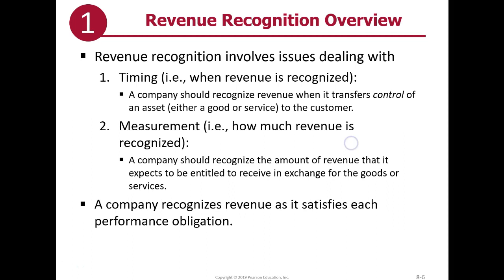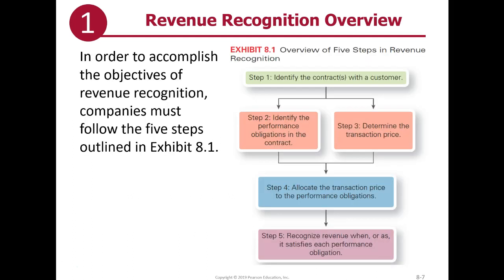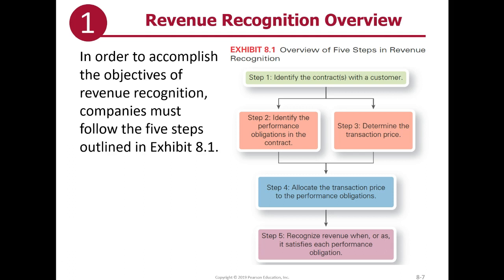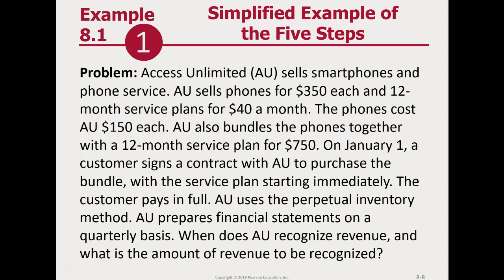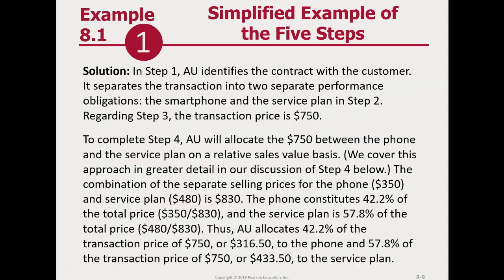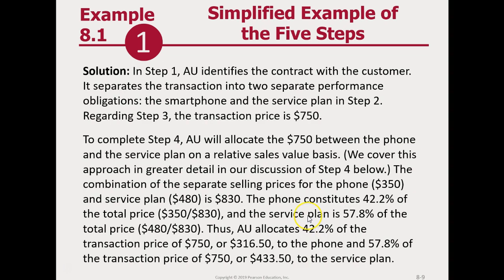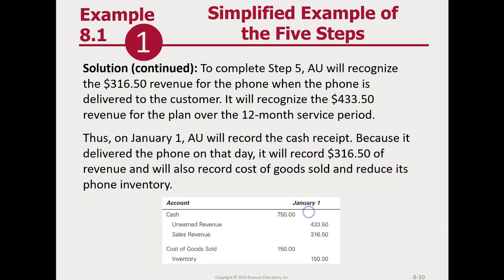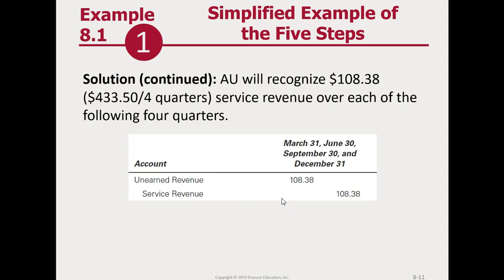Overview of revenue recognition-LO # 1